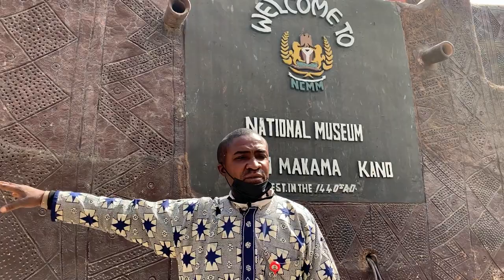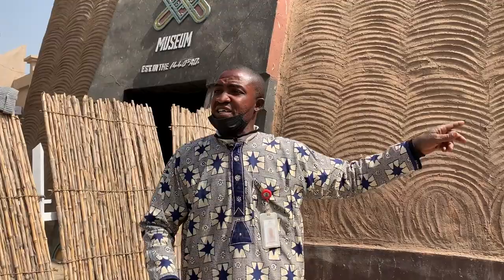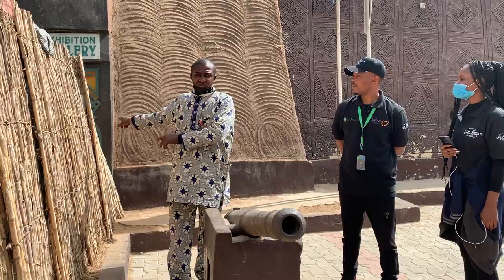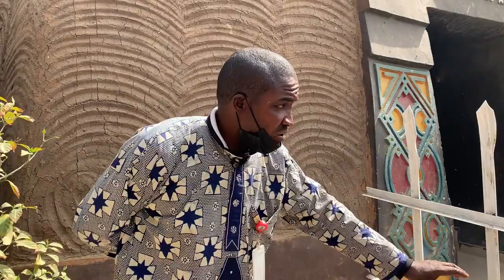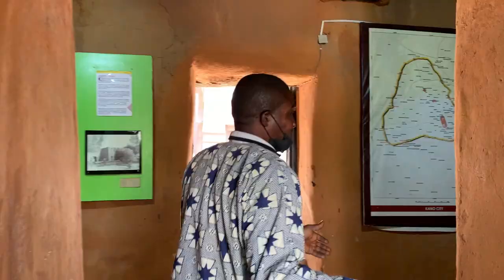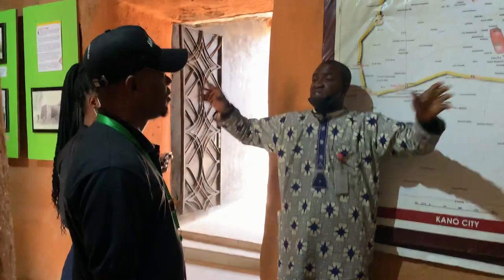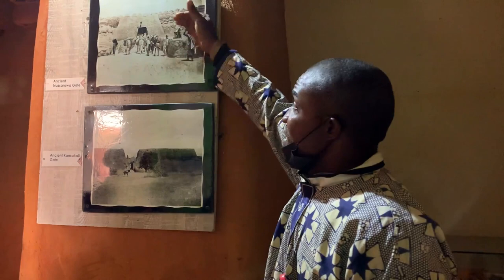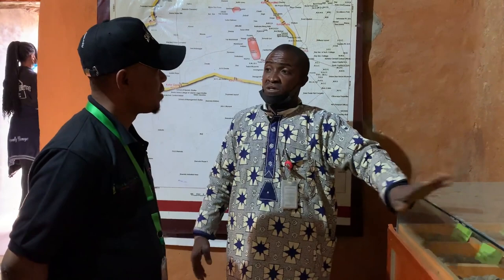GIDAN MAKAMA KANO - The Ancient History of The Kano Emirate. Episode 1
A 4 episode  series on the Gidan Makama Kano, National Museum. The ancient history of the Kano Emirate.